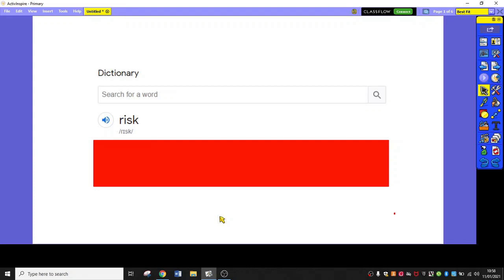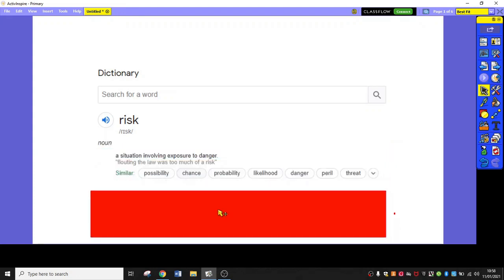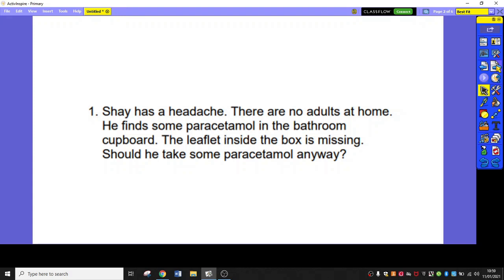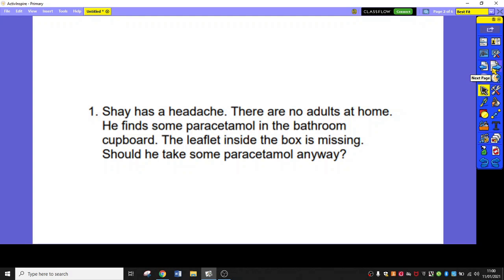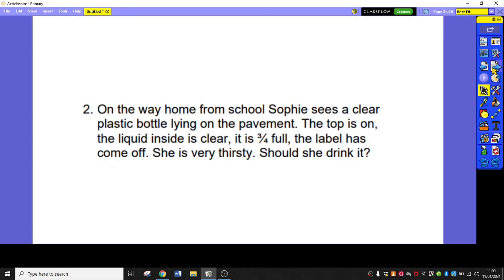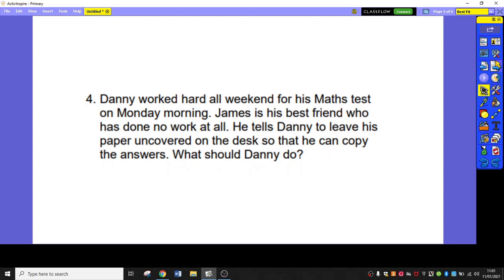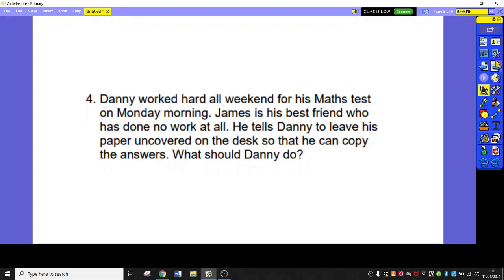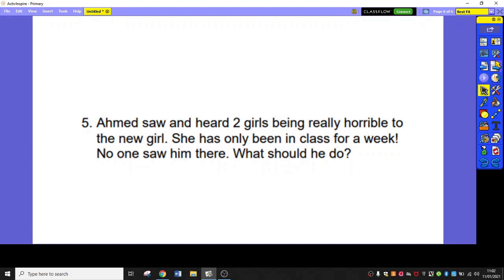Year 5 - Week 4 PSHE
This is the tutorial for the all groups for Tuesday's PSHE.